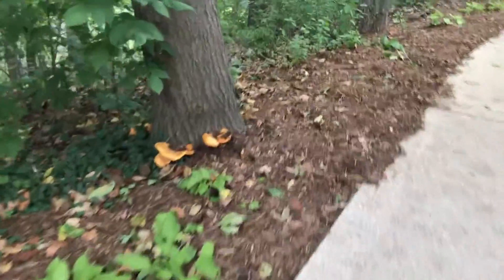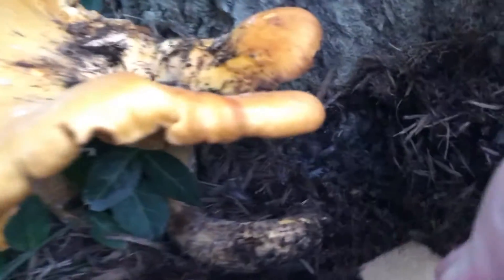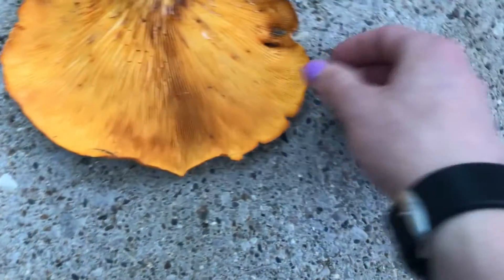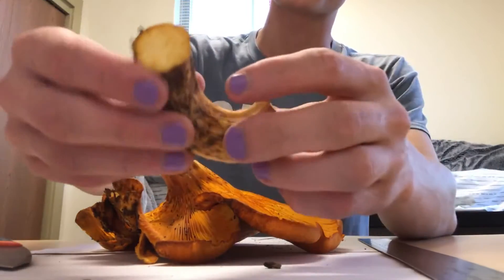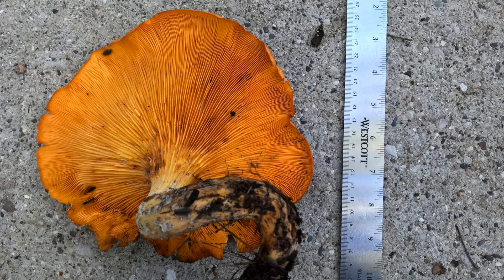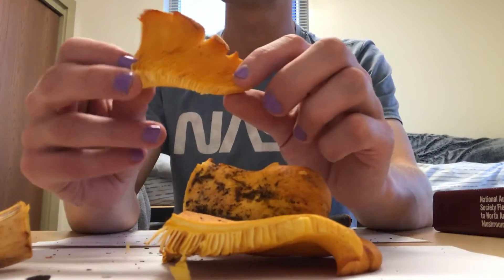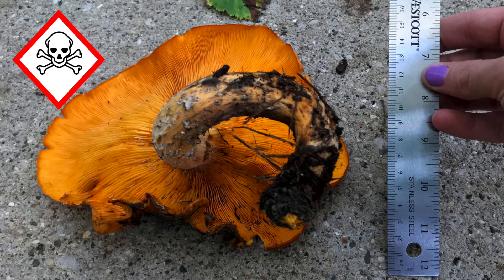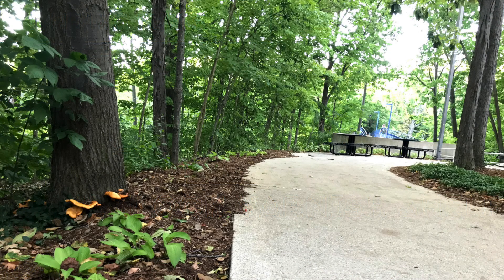The Eastern Jack-O'Lantern Mushroom | Finding Fungi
In this video I try and identify a bright orange fungus that I found while out for a walk. I believe that it is the Eastern Jack-O'Lantern Mushroom (Omphalotus illudens.) The Eastern Jack-O'Lantern Mushroom is an interesting and gorgeous fungi, but one should note that it is toxic to humans.

I am not an expert, while I work to accurately identify plants and fungi, I can not guarantee that I will always be right. If a correct identification is of real importance do your own research and consult someone with more experience.  The identification of many plants and fungi can be quite tricky. Never consume any wild plants or fungi unless you are absolutely, 100% sure that they are an edible species that you are not allergic to! THIS SPECIES IS TOXIC, DO NOT CONSUME IT!

Sources:
Jack-o-Lantern Fungus 9/3/2020
-National Audubon Society Field Guide to North American Mushrooms (1981) p. 787
-Mushrooms of the Midwest by Michael Kuo and Andrew S. Methven (2014) p. 292